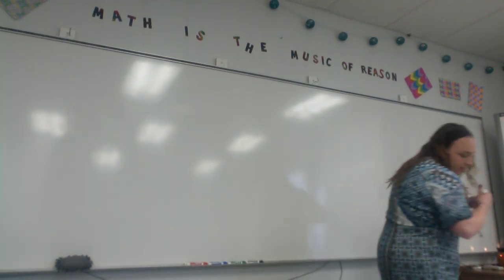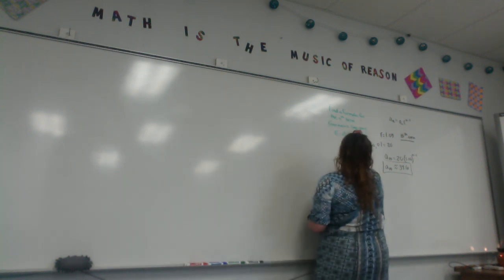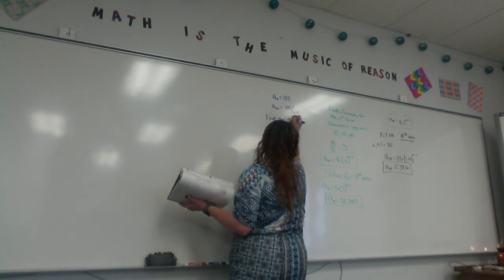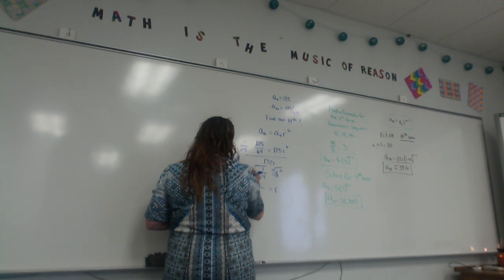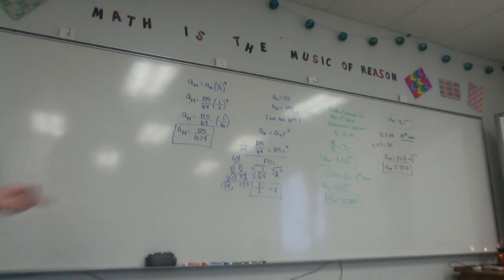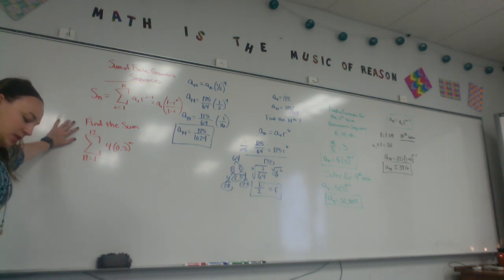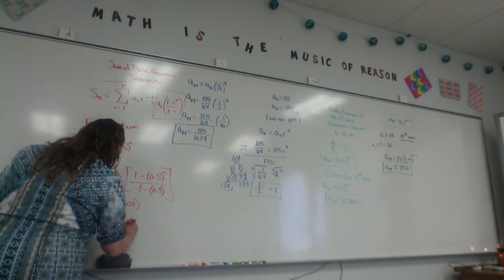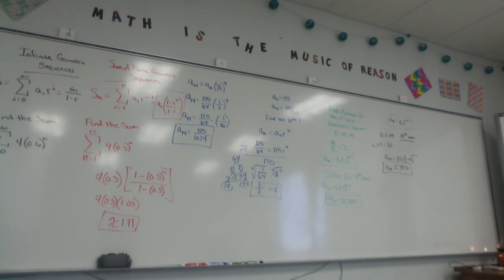9 3 FCA